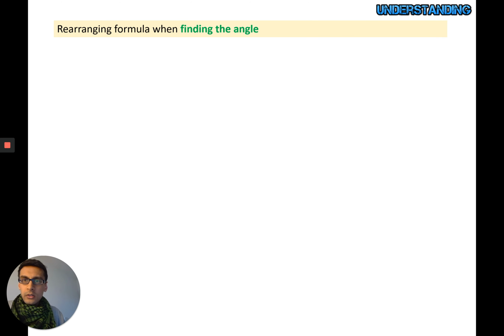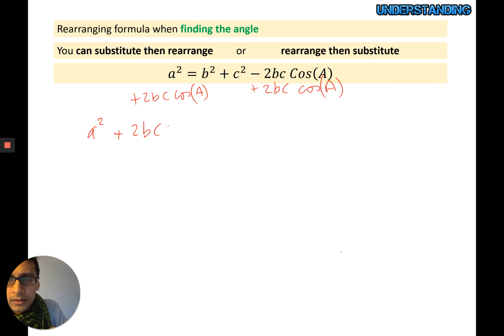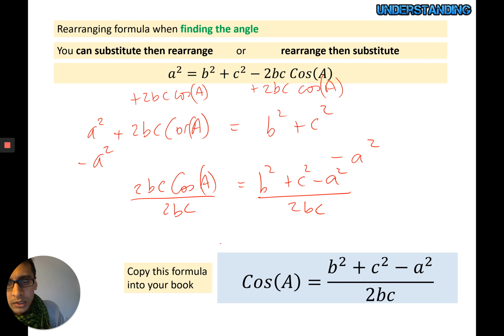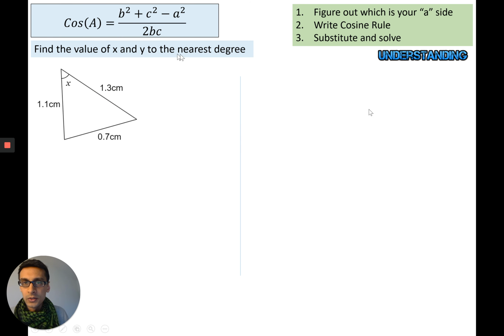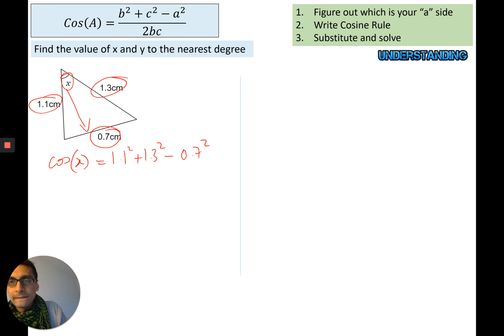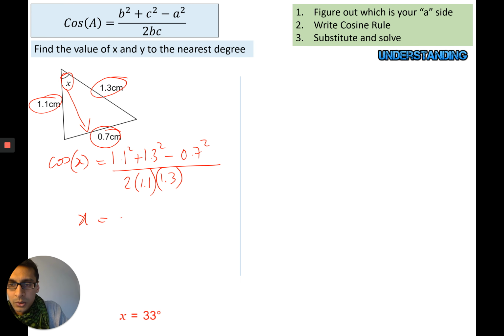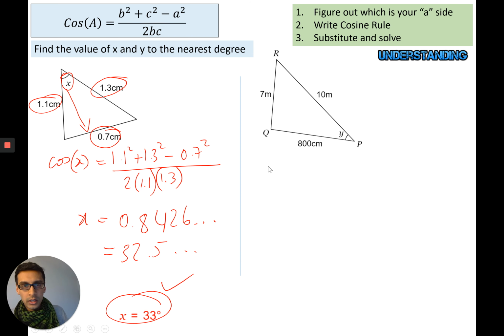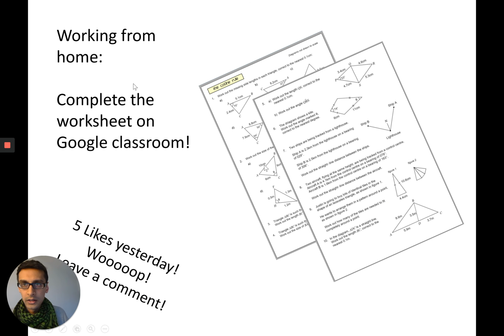Cosine Rule 03 Angles